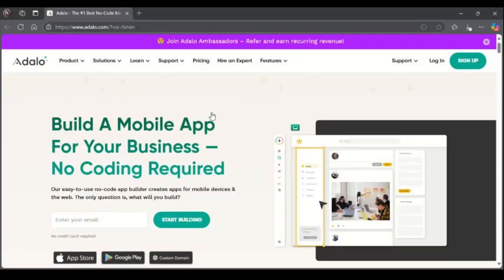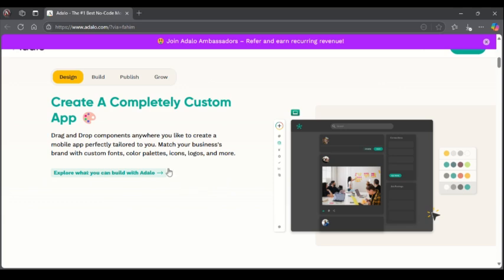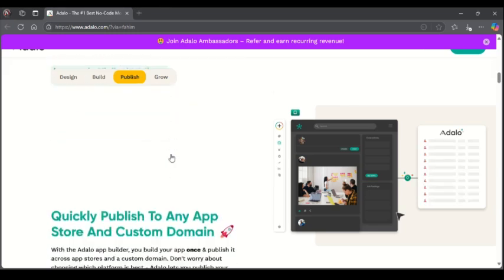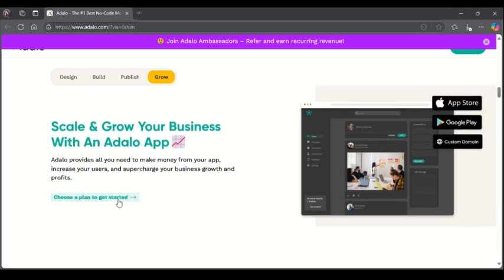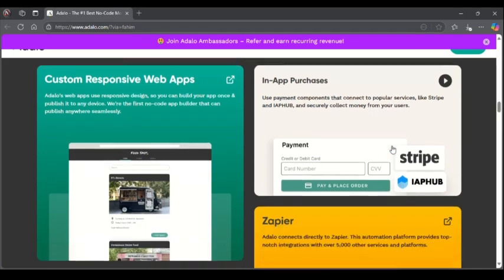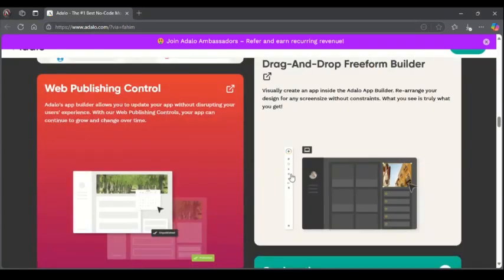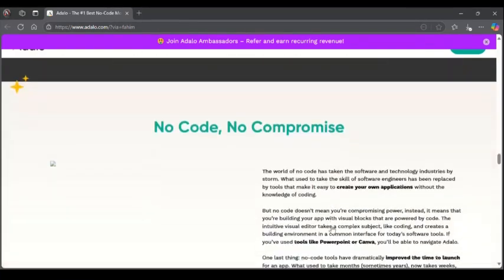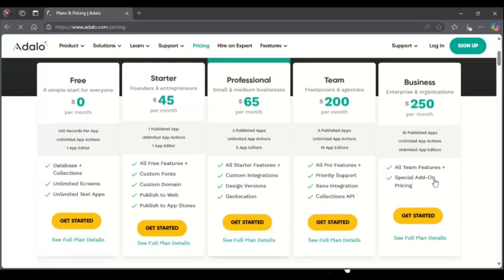Adalo Review in 2025: Best No-Code Platform for You?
In This Video, you will learn about Adalo Review in 2025: Best No-Code Platform for You?